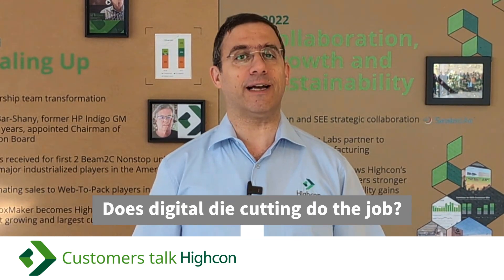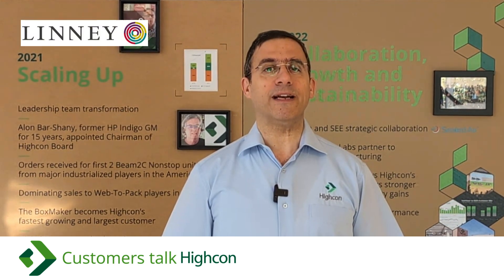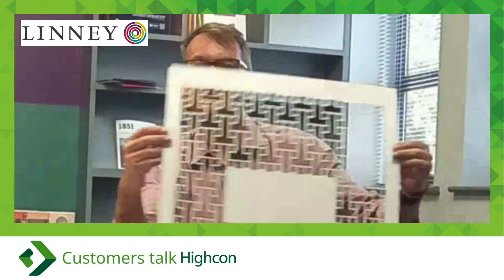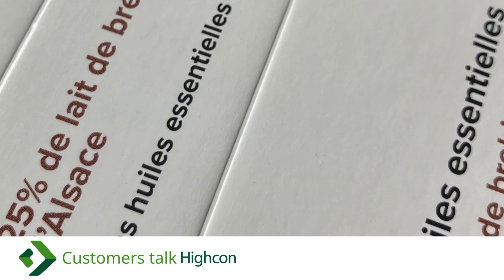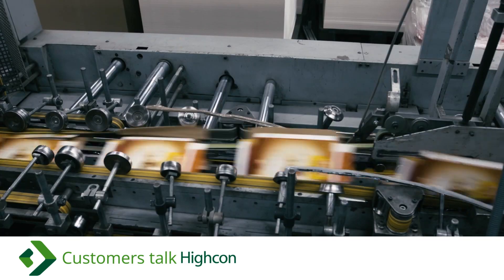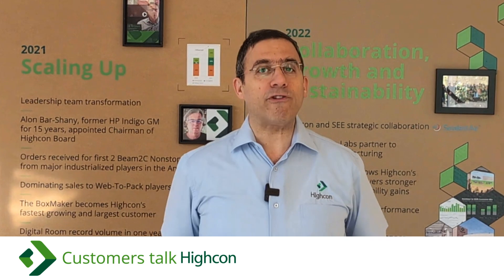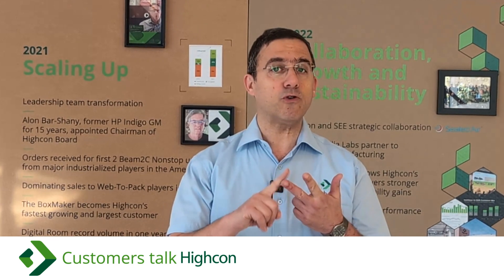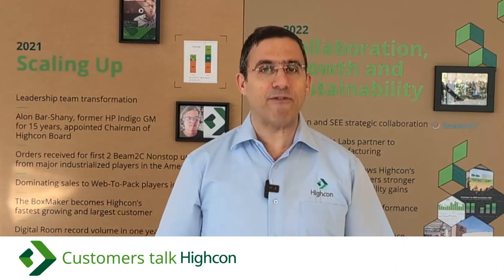Does digital die cutting do the job? Customers talk Highcon, Episode 2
Discover Highcon Through Customer Testimonials

Discover the power of Digital Die Cutting and unlock its potential for your business!

Don't miss our "Customers Talk Highcon" video series, where our customers share their insights on how Highcon has transformed their businesses.

If you're in the folding carton or corrugated converting industry and seeking insights into die cutting, this is a must-watch.